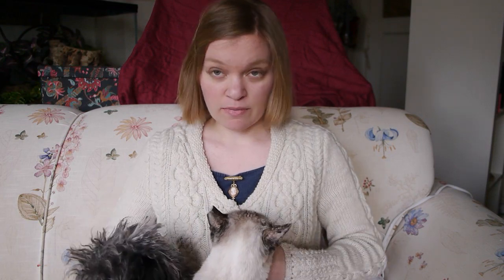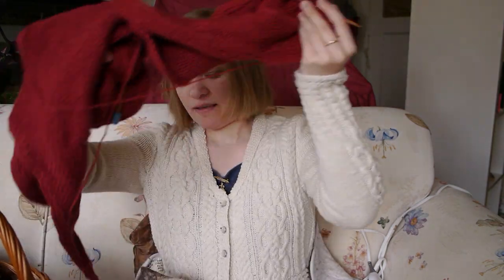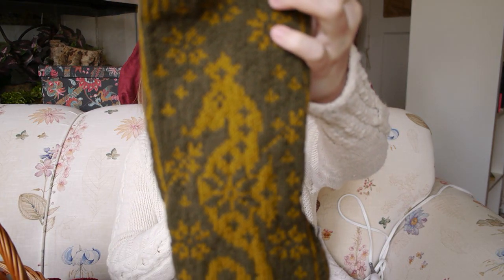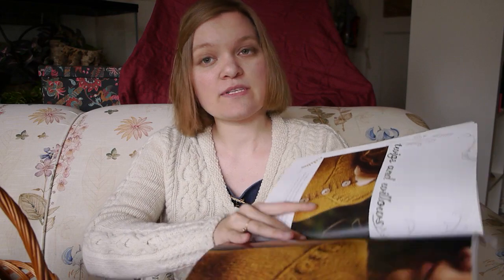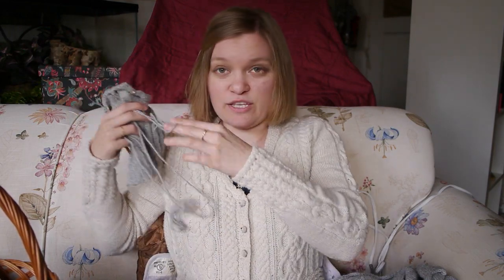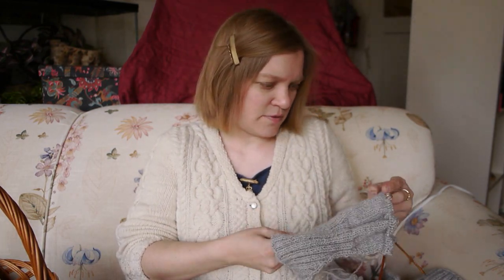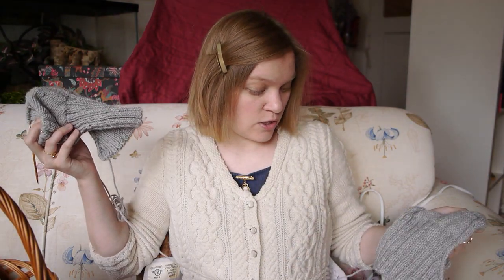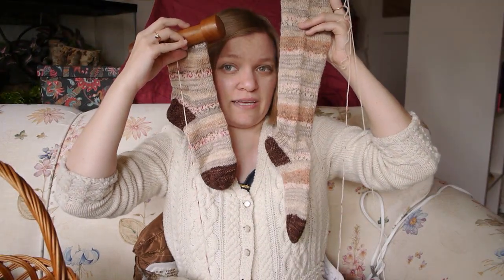The Charm of It Knitting Podcast Episode 41: Project Snapshot of April 5th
Come along with me as I delve into my knitting basket! This is a demi-episode just about my current projects. These are: